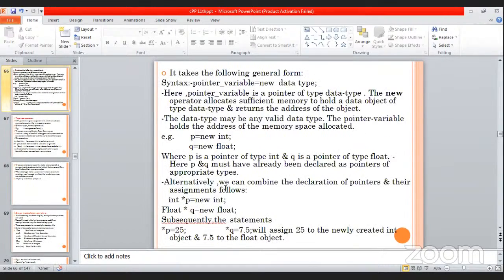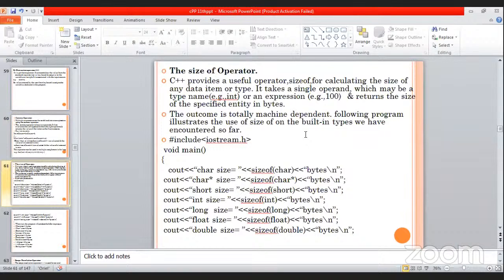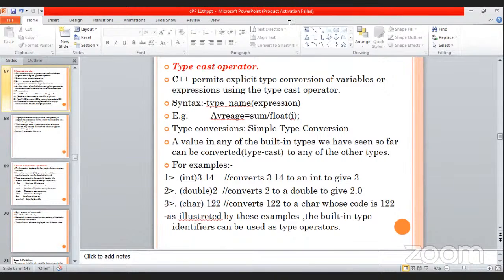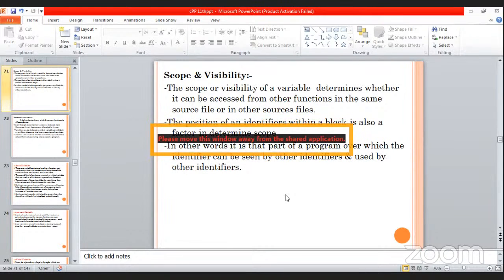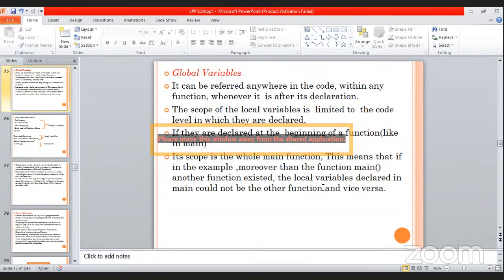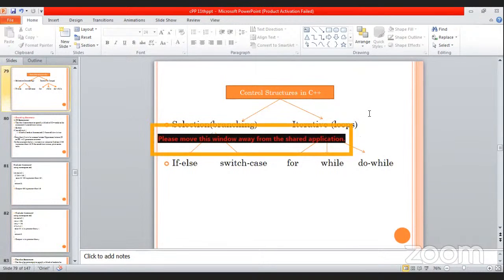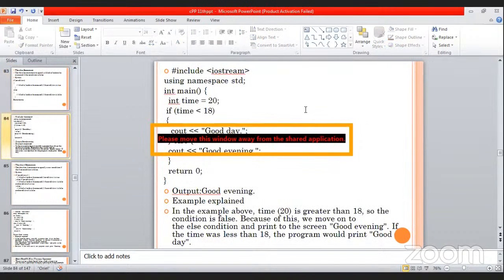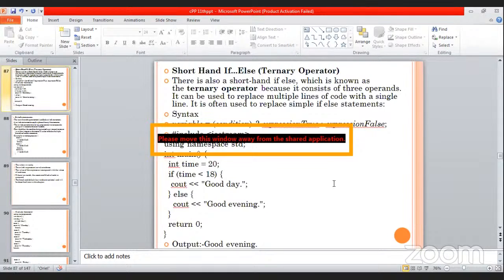FYBCA Problem Solving Using C++